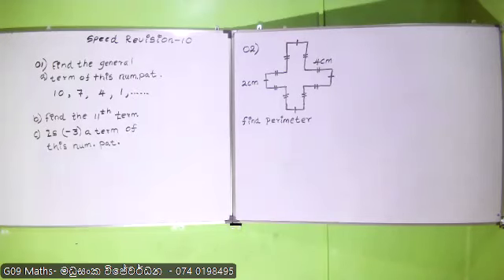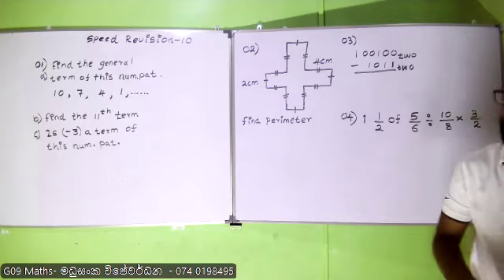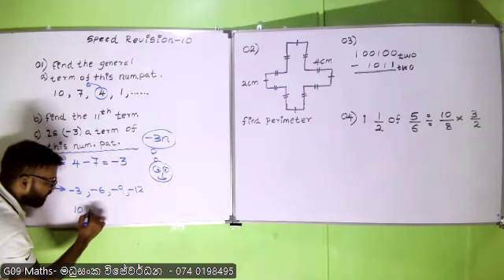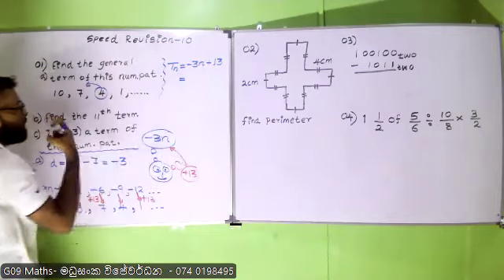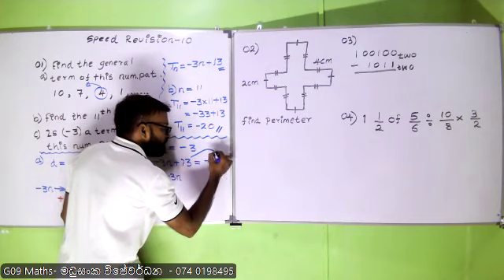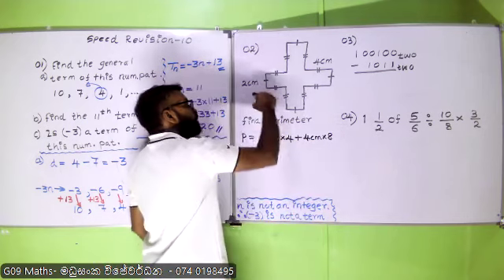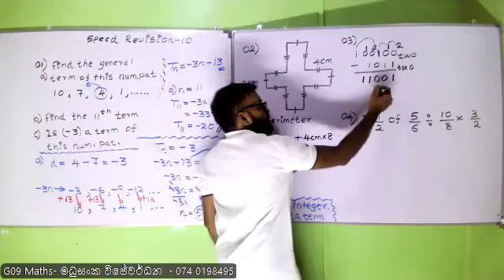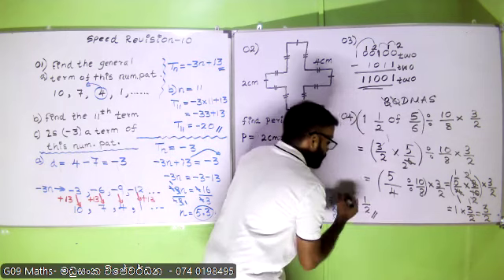🟢Grade 09 Maths පට්ටම ගණන් සෙට් එකක් හදමු - SPEED REVISION - 10🎯 | ඉංග්‍රීසි මාධ්‍ය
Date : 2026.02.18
🟢New  English medium Classes Commencement Seminars🟢

🟢 Grade 09 Maths- ගණිතය ඉංග්‍රීසි මාධ්‍ය  | 1 වන වාරය

📍 Ideal for:
✔️ Grade 08, 09, 10 , 11 students (English Medium – Sri Lanka Syllabus)